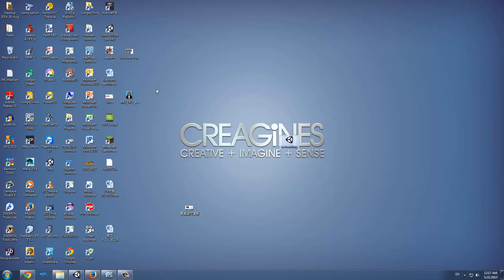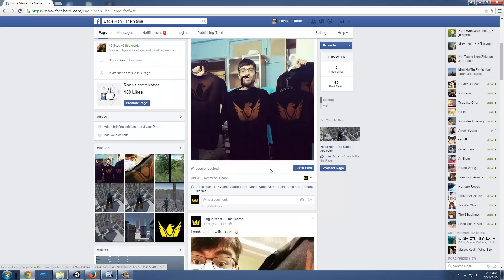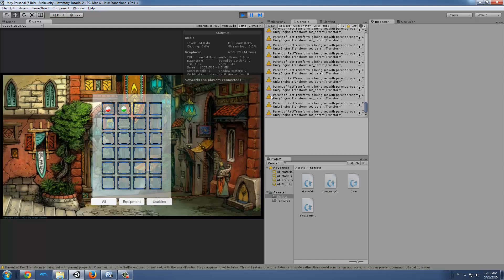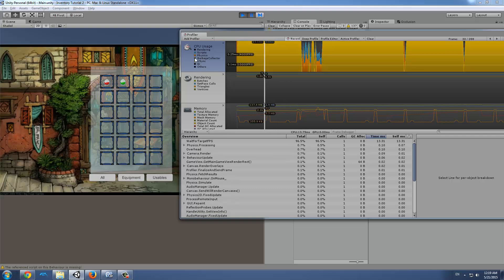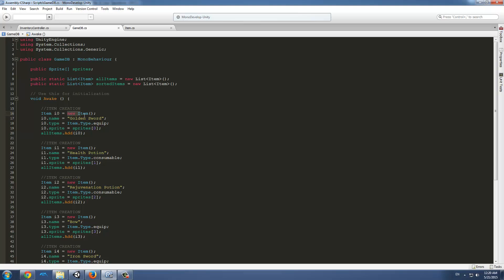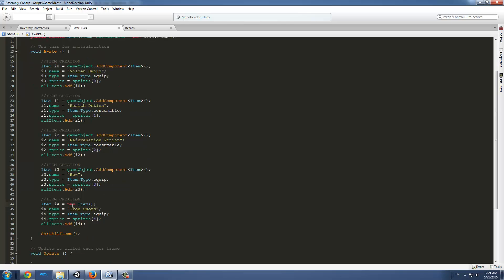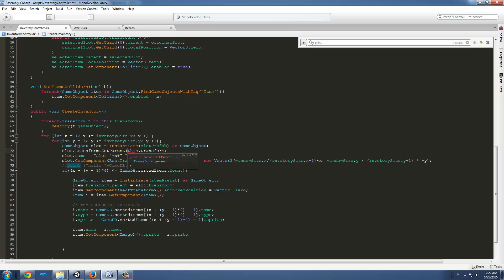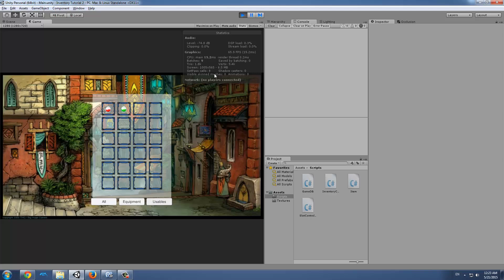Unity 5 - Inventory System - (Cleaning Up a little)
Hi guys! Sorry! for being out for so long!
I was finishing school so I was quite busy and I also moved to a new house, so yeah.
In today's lesson we are going to get rid of some warnings to smooth up our game.